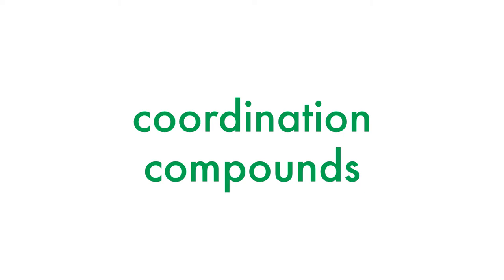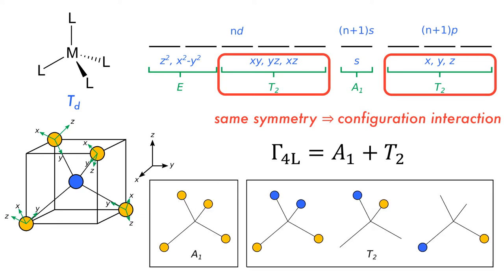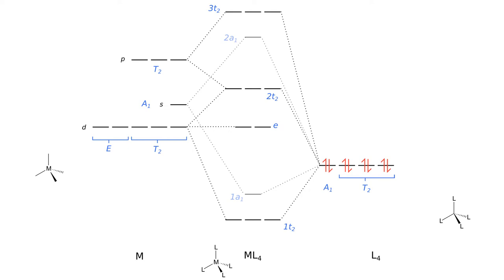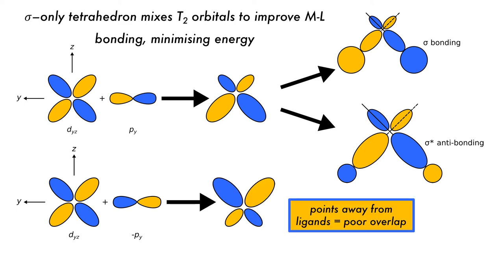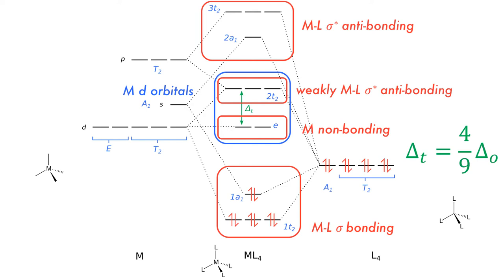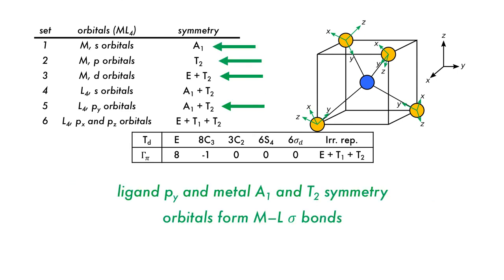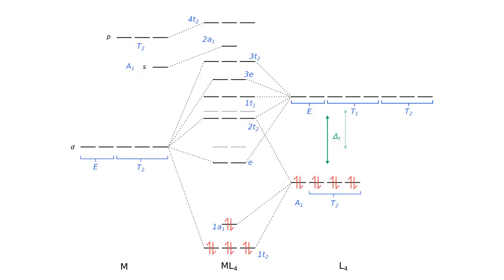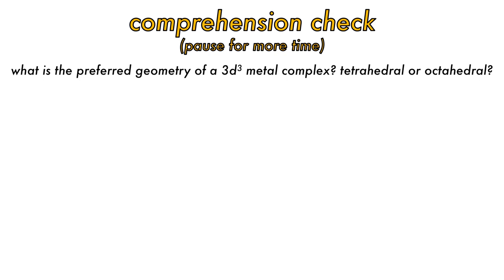Ligand Field Theory of Tetrahedral Complexes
Here we discuss the sigma and pi bonding interactions of tetrahedral inorganic and organic complexes.